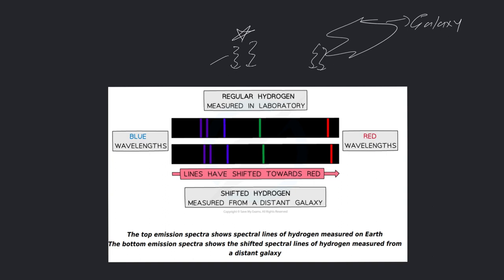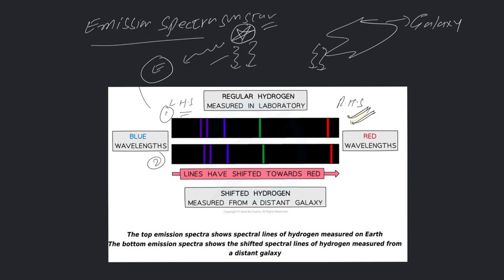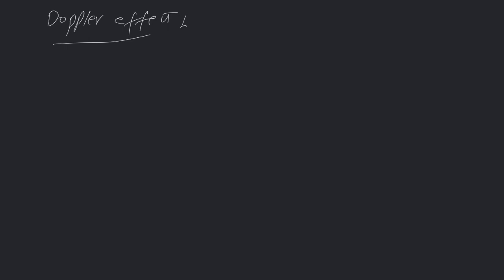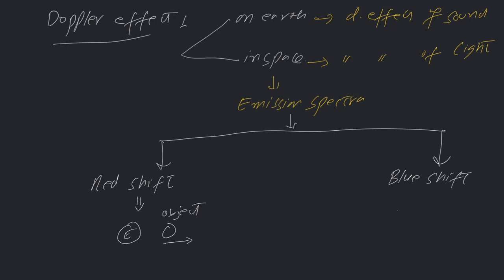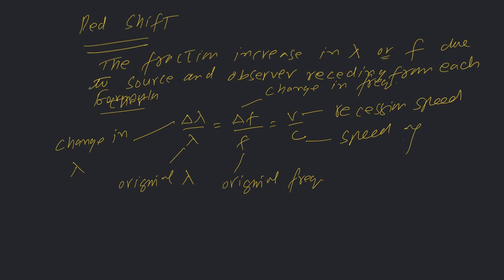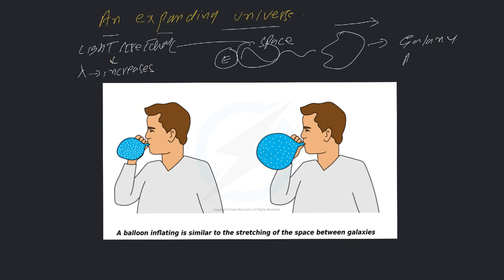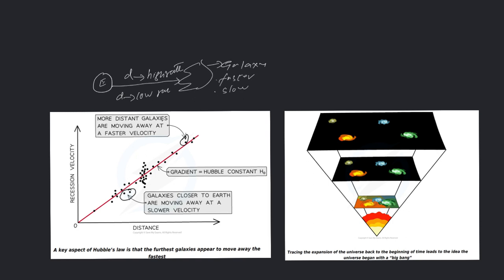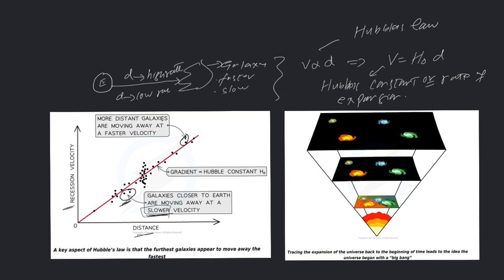Cosmology A2 Physics Part 2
A2 Cosmology
An easy way to understand physics .
Regards